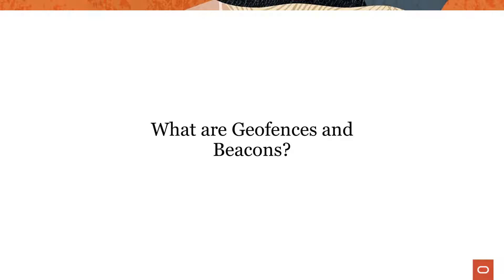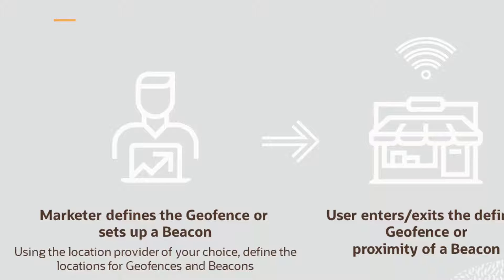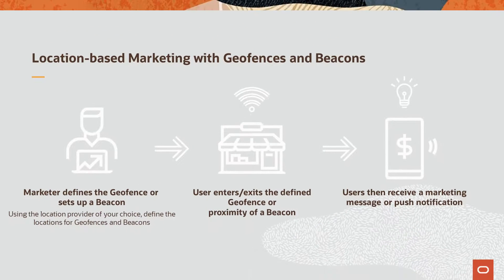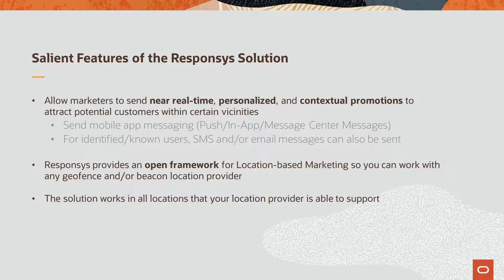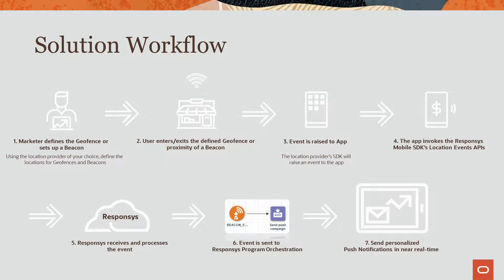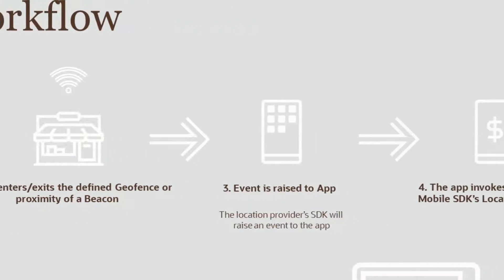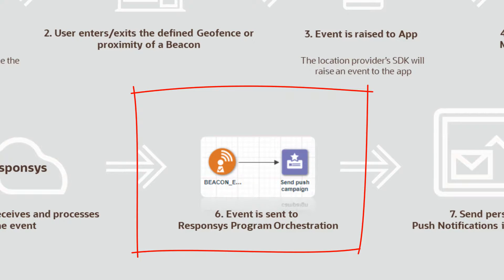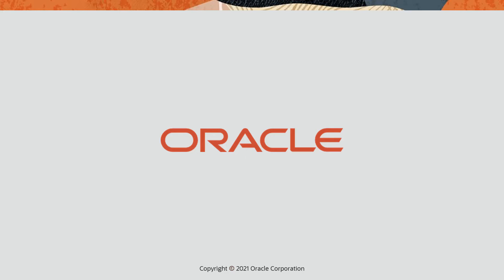Oracle Responsys - Location Based Marketing with Geofences & Beacons: Solution Overview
First video in a series of others that looks to cover the marketing use case of the Geofence and Beacon solution, how exactly the solution works, and how to implement it.

00:00 - Intro
00:17 - Solution Definition
01:04 - Solution Features
01:42 - Solution Workflow